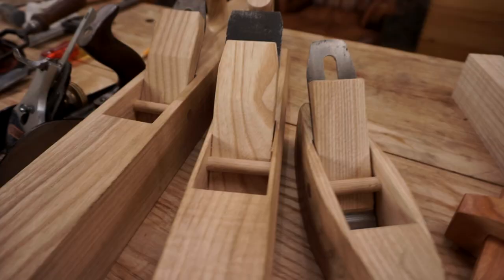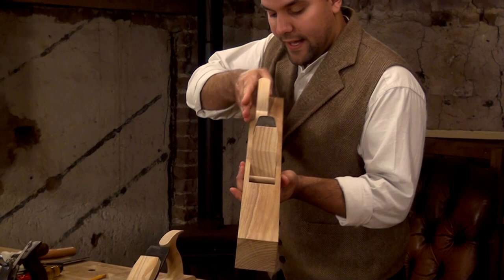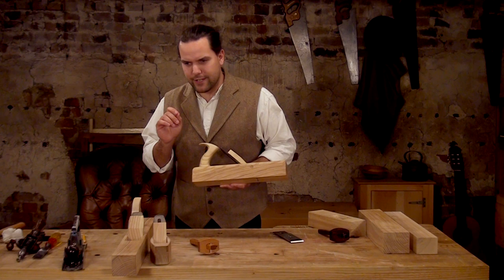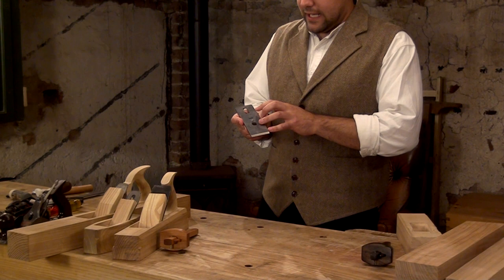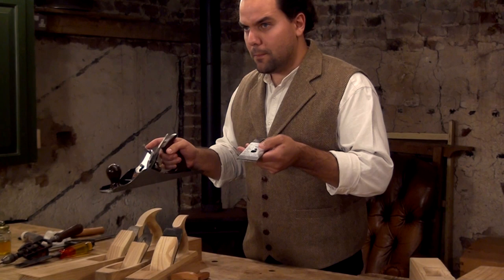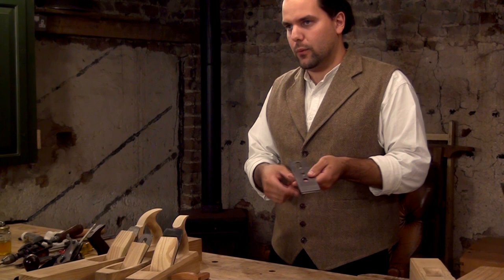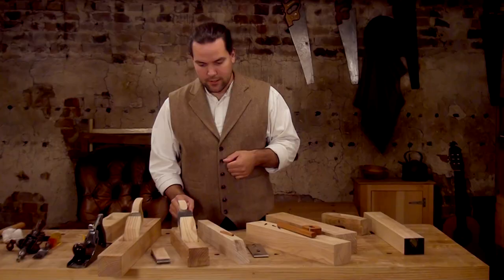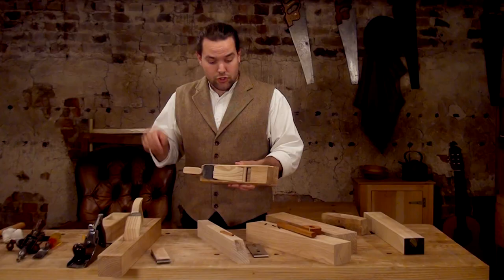Prepare To Build A Laminated Wooden Hand Plane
UPDATE: The Wooden Plane Build Is Now Available!

I'm all set to start my wooden plane build and so this is a quick chat to get you up to date and discuss what you'll need for the build. The plane will be a Jack and as I'm going for a traditional design I'm using a standard bench plane iron, to fit a Stanley No. 4 or 5. I've gone for a blade with cap iron as this allows us to work to looser tolerances within the build and still have a great plane for dealing with tear out.